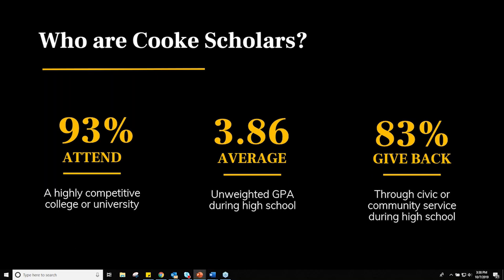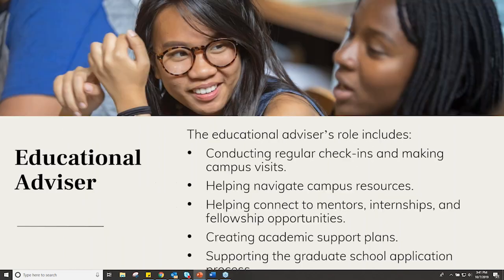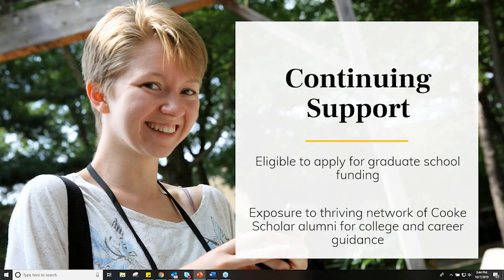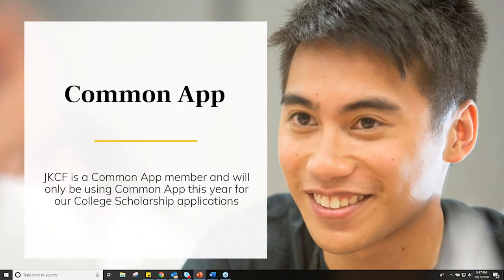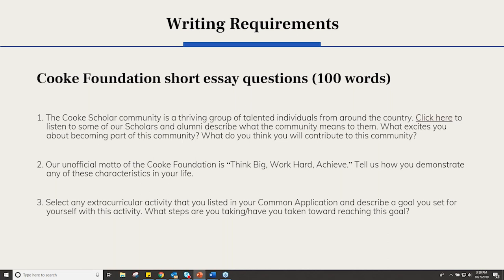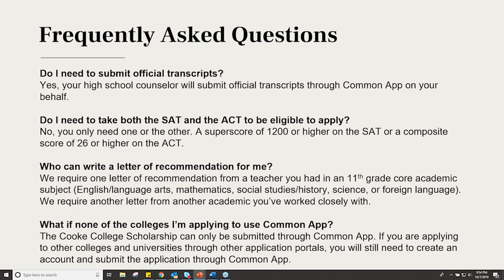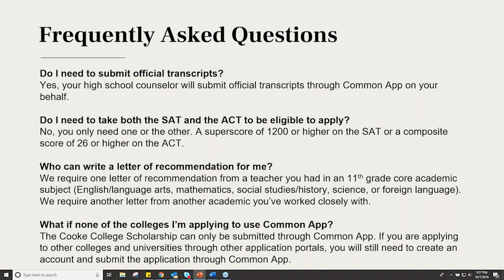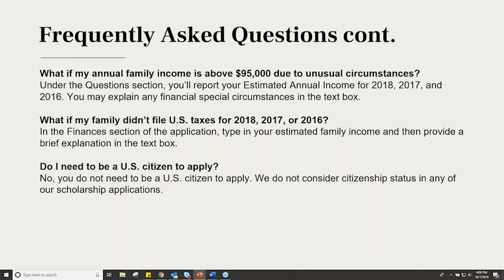Cooke College Scholarship Program Fall 2019 Overview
Learn about the scholarship program experience, application requirements, and other details from Foundation staff. High-achieving high school seniors have until Nov. 13, 2019 to apply for this competitive scholarship